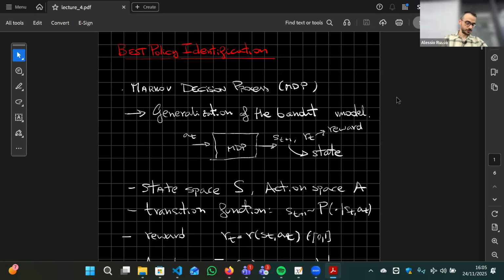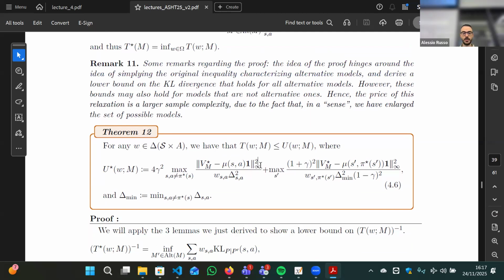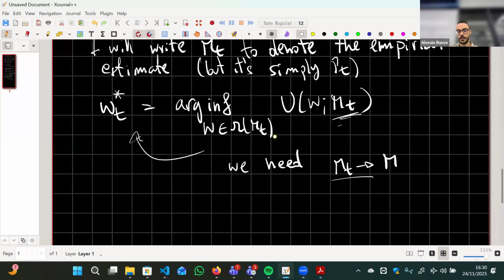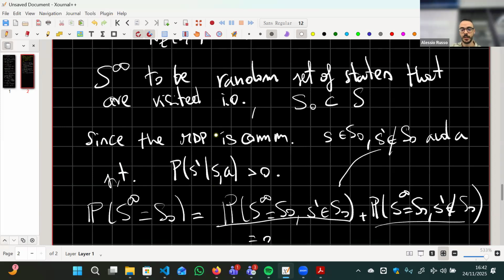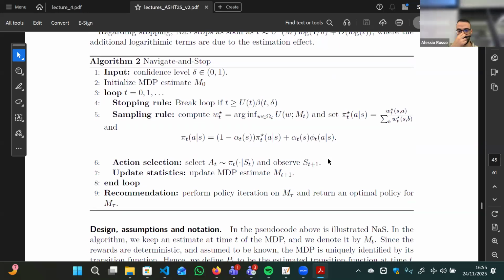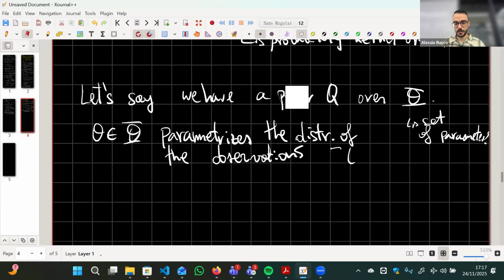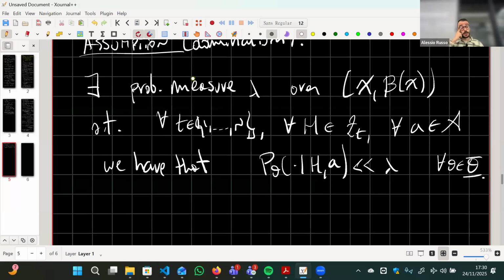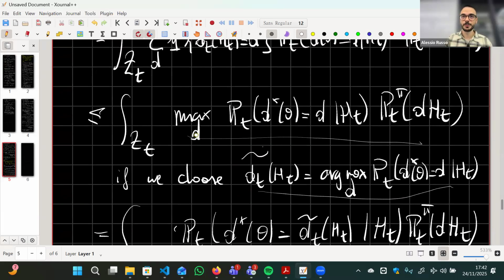Pure Exploration and Active Sequential Hypothesis Testing in Reinforcement Learning: Lecture 5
In this lecture we finish the best policy identification setting and started  Bayesian fixed budget active testing

Location: Boston University
Date: November 24th, 2025
Lecturer: Alessio Russo